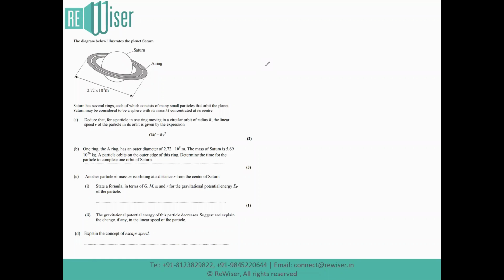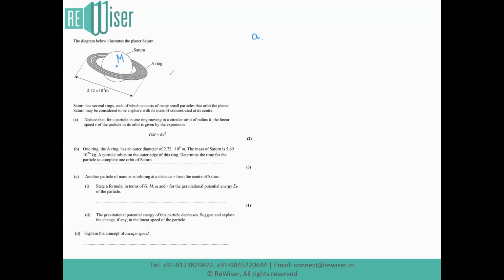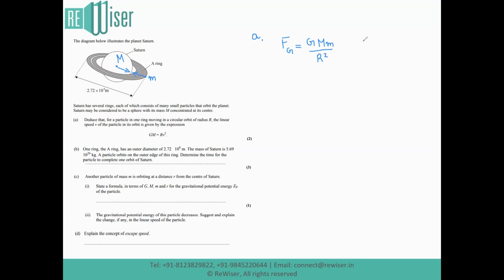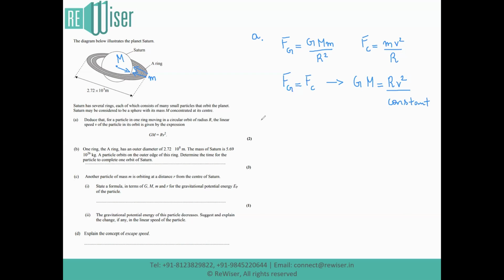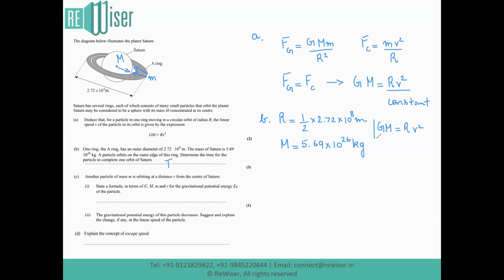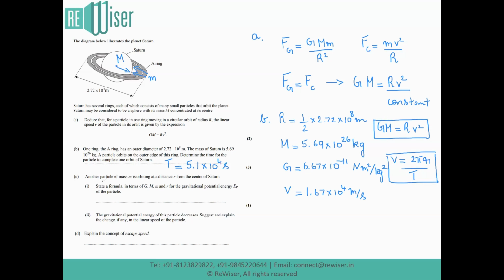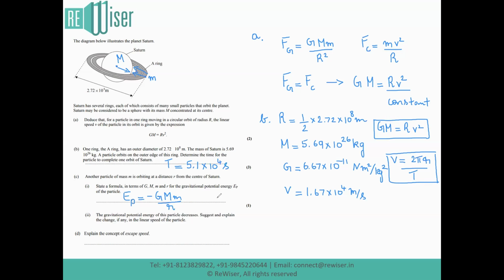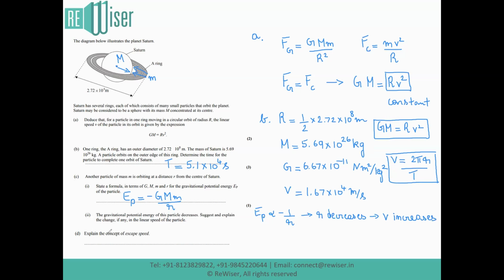IB Physics: Gravitation and Escape Velocity Concept Simplified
About Video:

Concept Simplified!

An IB Physics video explaining the concept of gravitation and escape velocity.